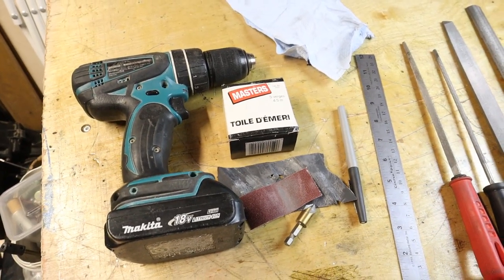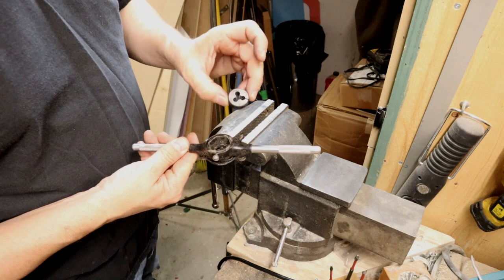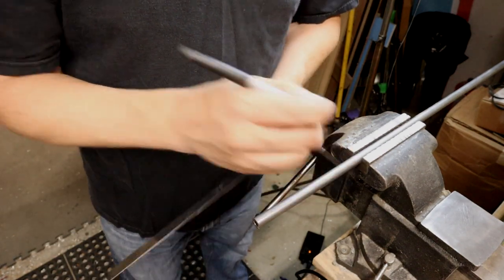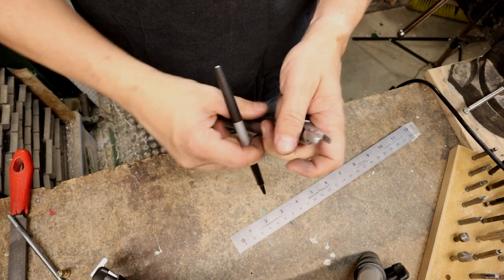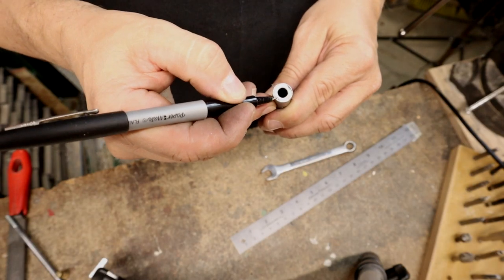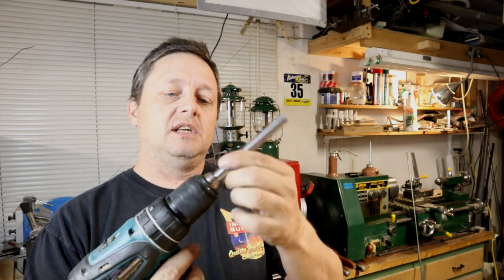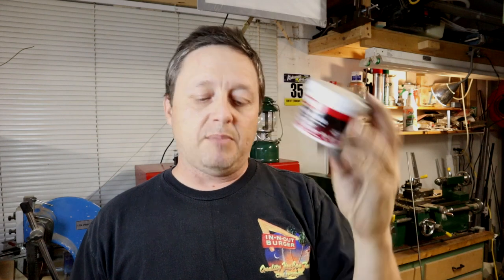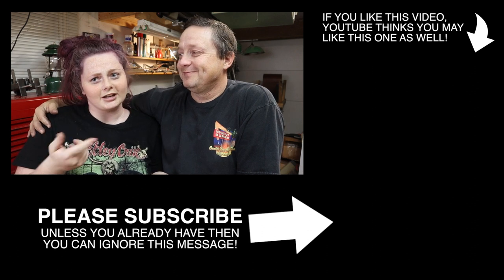How To Make a CHECK VALVE REMOVAL TOOL for a Coleman Lantern - PART 2 / Only Using Normal Hand Tools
PART TWO! Make your own Coleman Lantern Check Valve Removal Tool from scratch only using common hand tools. This CV Tool will allow you to SAFELY remove a Coleman Check Valve from most Coleman Lanterns or Stoves.

Watch the other video (Part 1) to see one being made with a basic Metal Lathe.

*** Newer Coleman products use a 8x32TPI Valve Stem. You can make an additional rod by using a 8x32 Tap and taping the end of the rod. Then install a 8x32 Stainless machine bolt and LocTite it in place.

Tools required:

1/4" x 32TPI NEF Die
1/4" x 20TPI Die (optional - if don't use a 6" bolt)
Die Holder
Drill (c/w 1/2" chuck)
Ruler
Vise
Hack Saw c/w Fine Tooth Blade
Mill Bastard File
Bastard File
Square Bastard File
7/16" wrench
Emory Cloth
600Grit Wet/Dry sand paper

1/4"x32tpi tap Amazon

Material:

1/2" x 120 wall Steel DOM (Drawn Over Mandel) ~ 5-1/4" long
1/4" x 20 x 6" Long Grade 5 Bolt
1/4" Cold Rolled Steel Rod ~ 6" long (optional - if don't use a 6" bolt)

*** If you don't want to make one I occasionally do small rums of these for people.

About This Channel:

This channel is basically about two things:
1.) Show you how to MAKE things, FIX things, TIPS on how to do things and to give you IDEA'S on how to make your life a bit easier! I encourage you to use your hands the to learn something new!
2.) People say I do fun and interesting things and have interesting hobbies. I like to share that with you and I hope this inspires you to do things and to get out there as well!